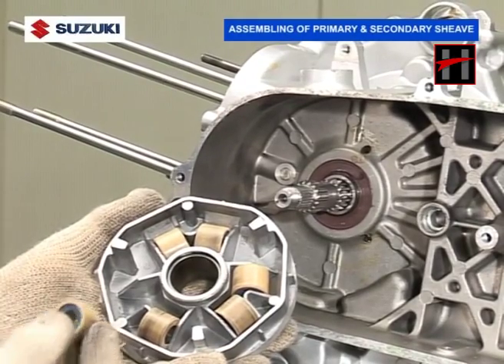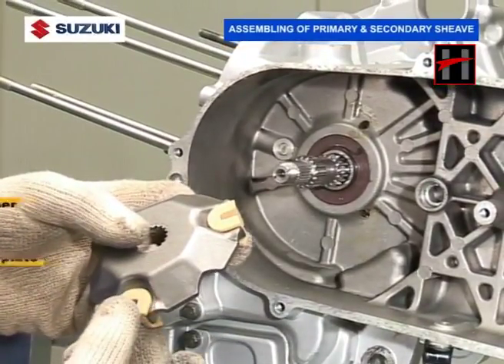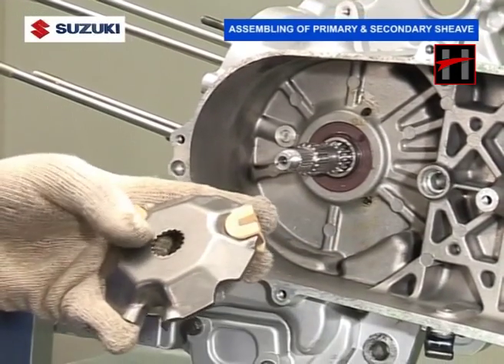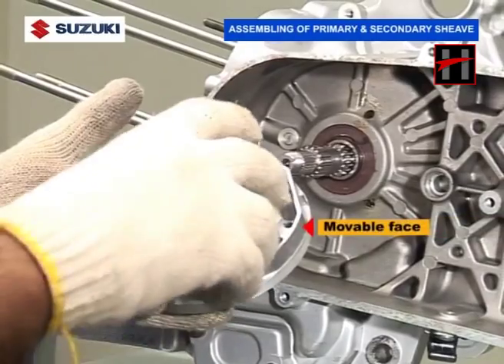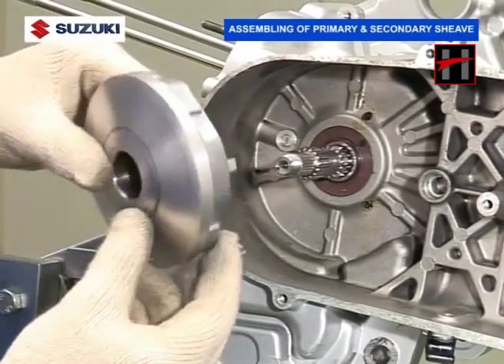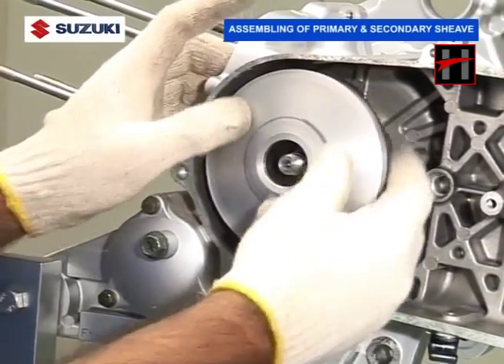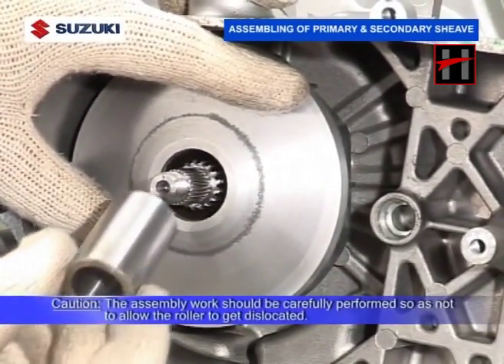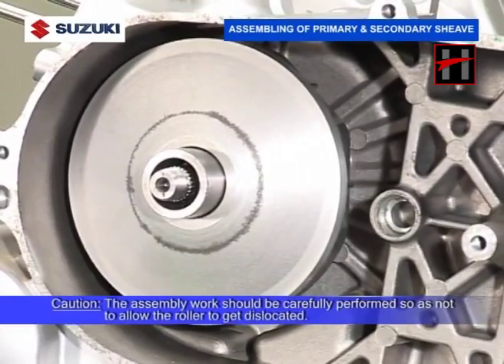Suzuki Access 125 : How to Assemble Engine (#8/13) : Assembling of Primary & Secondary Sheave